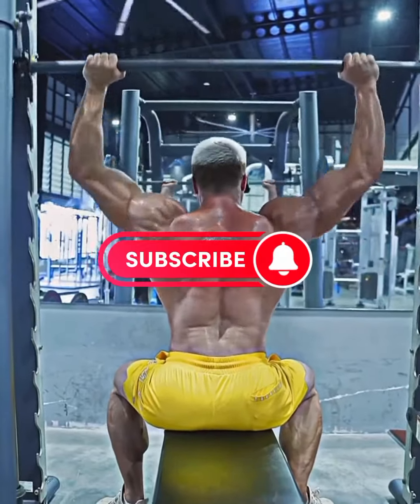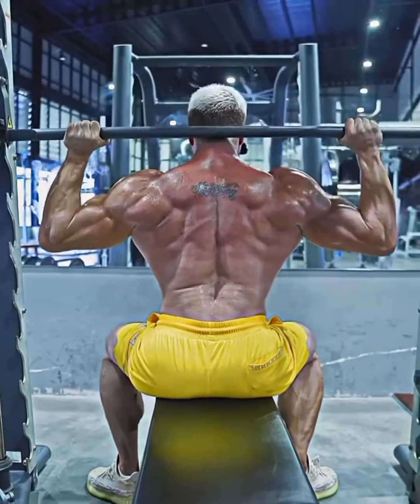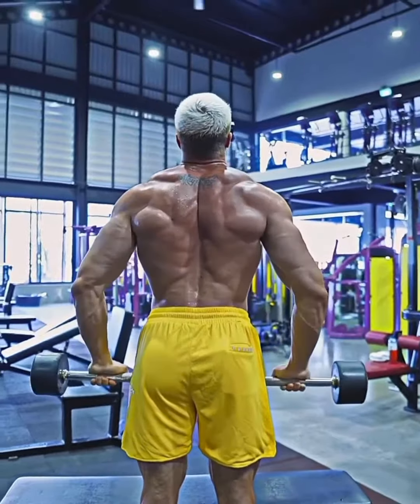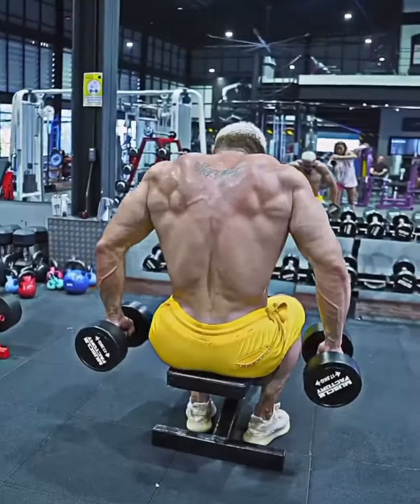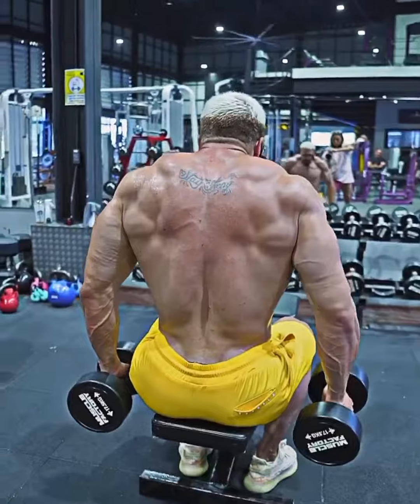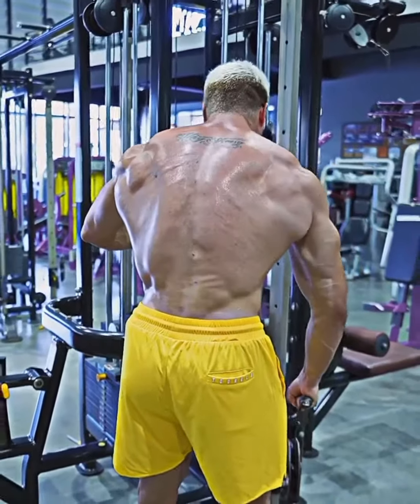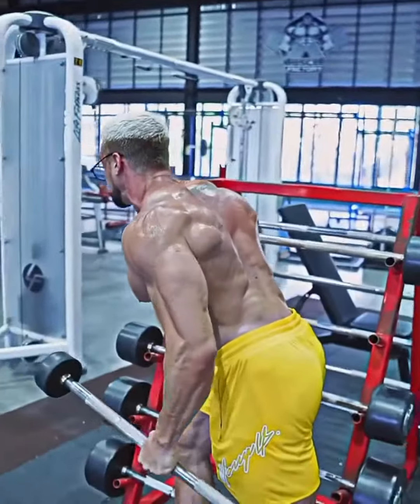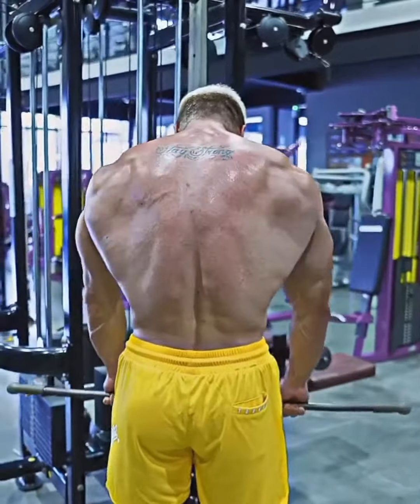NECK Variation🔥 | Workout by Joe Linder | Motivation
NECK
Shoulder
Training
Workout
Motivation
Joe Linder
Joesthetic